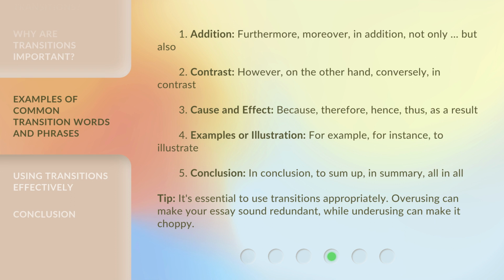Mastering Transitions: The Bridge of Your Essay!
Mastering Transitions: The Bridge of Your Essay! • Learn how to effectively use transitions in your essay writing to create a smooth flow and cohesive structure. Discover the importance of transitions and explore examples of common transition words and phrases. Find out how to use transitions appropriately to enhance clarity and avoid choppiness in your writing. Master the art of transitions and take your essays to the next level!

00:00 • Introduction - Mastering Transitions: The Bridge of Your Essay!
00:25 • What Are Transitions?
00:50 • Why Are Transitions Important?
01:08 • Examples of Common Transition Words and Phrases
01:56 • Using Transitions Effectively